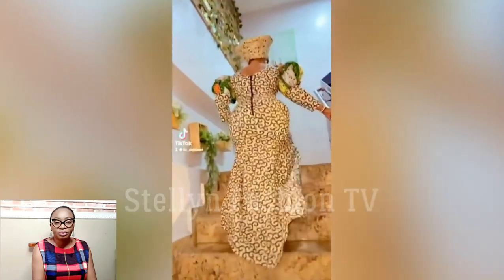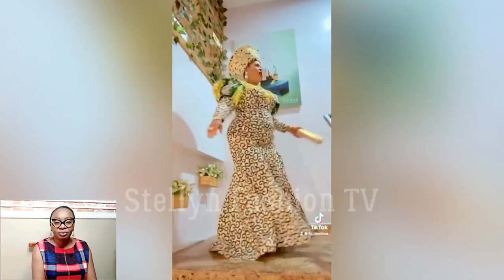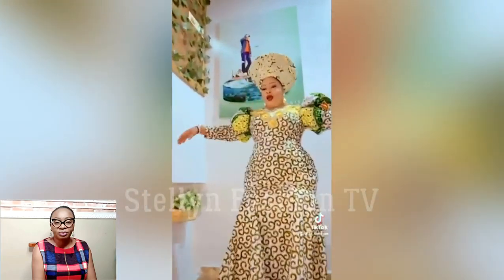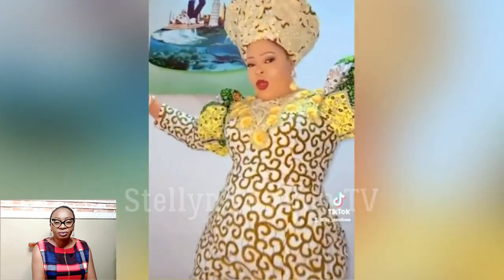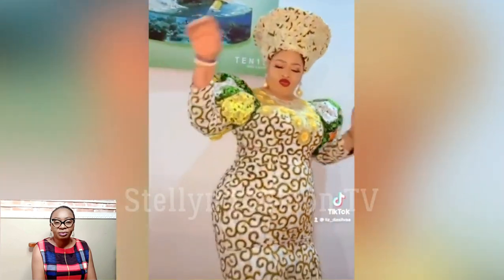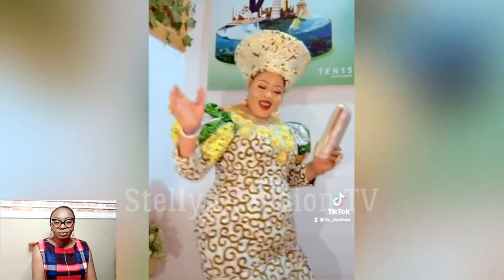Beautiful African Print Style || Most Glamorous Lace Styles for Asoebi || 2022 Owambe/Ankara Styles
Hello Fashion Lovers, today you will be watching Most Glamorous Lace Styles for Asoebi Styles, you won't want to miss, so sit back and enjoy watching to the very end and let me know on the comment section what you think.